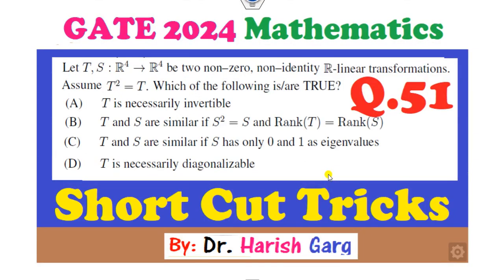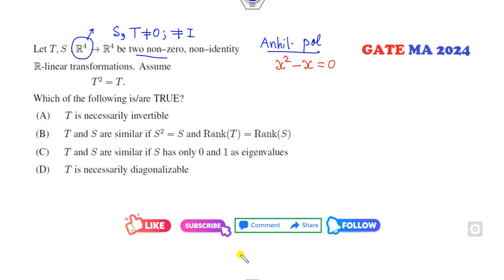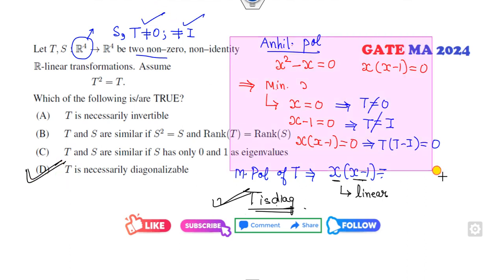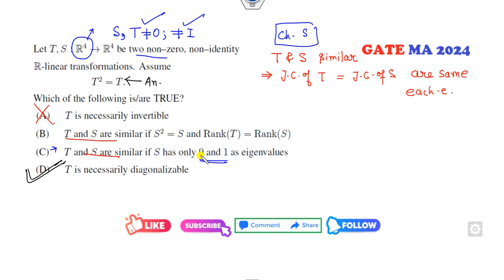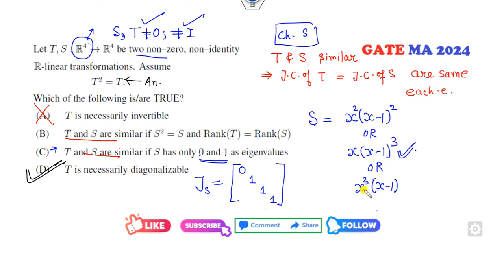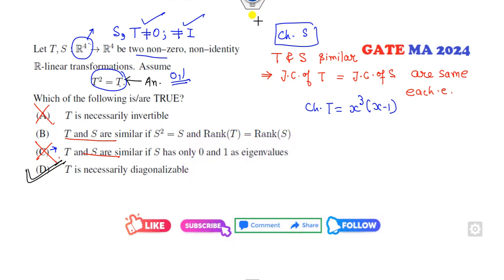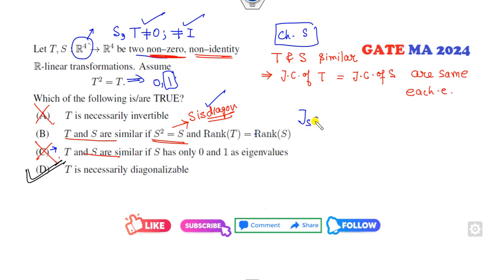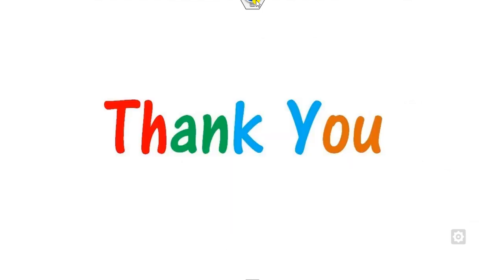Question 51 | Diagonalizable |GATE 2024 Mathematics